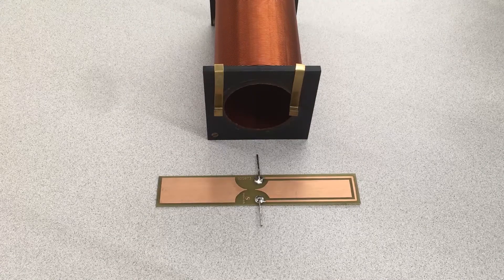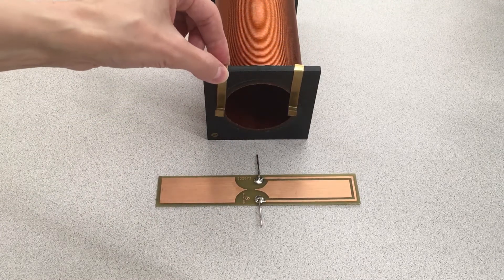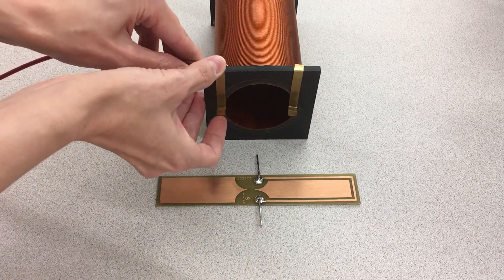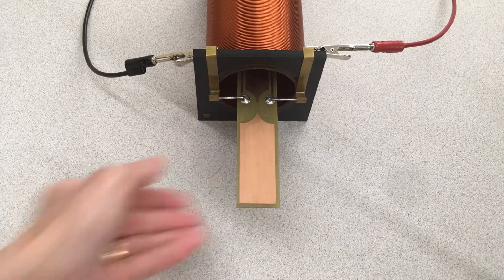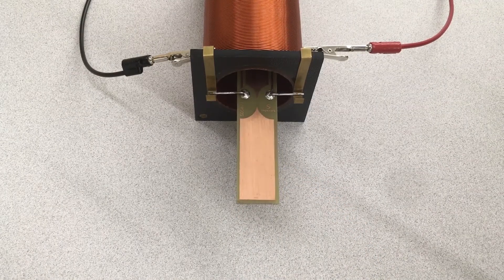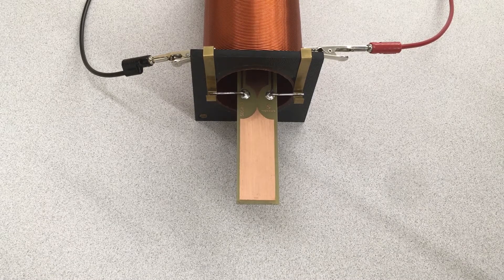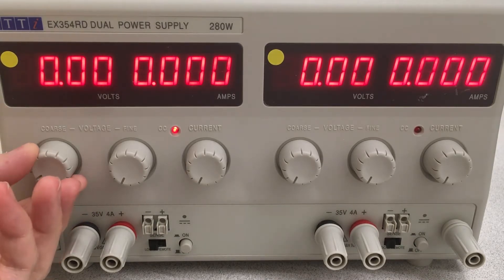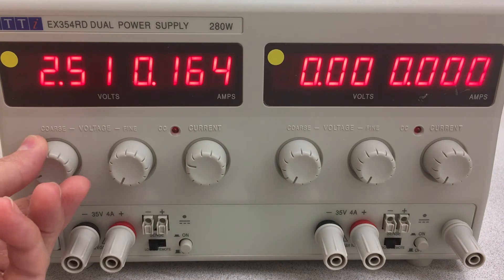Current Balance Tutorial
A tutorial covering the equipment used in the Physics Laboratory II current balance experiment.